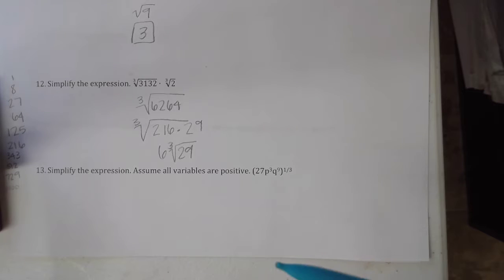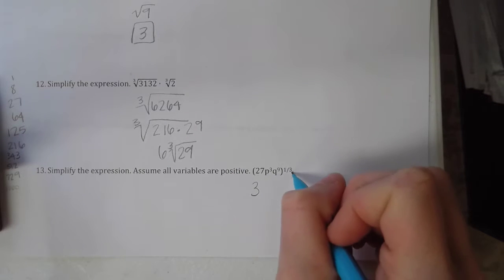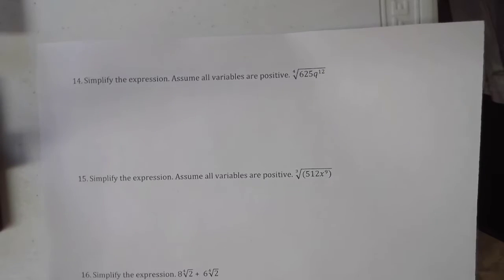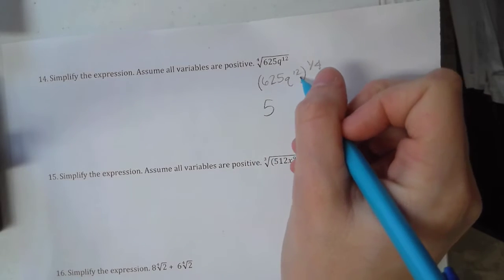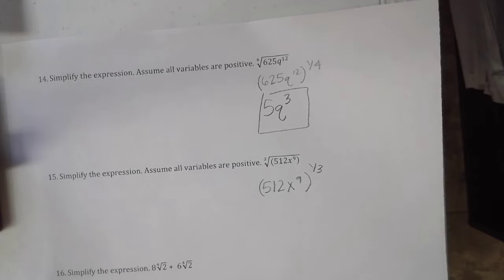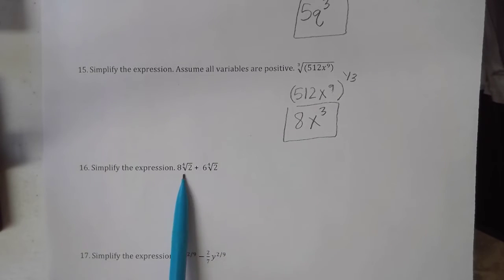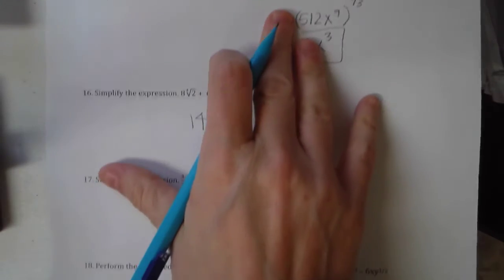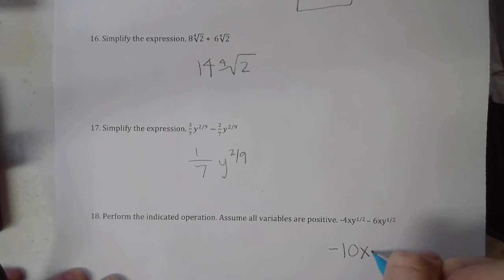Alg Ch 6 3